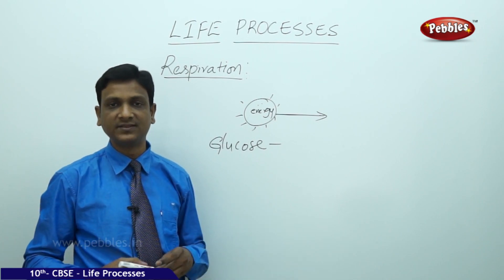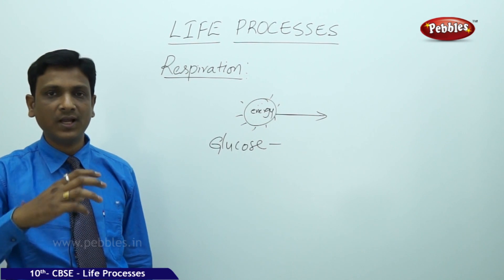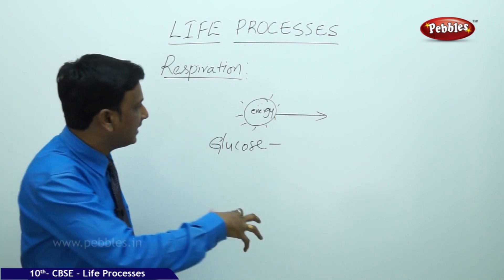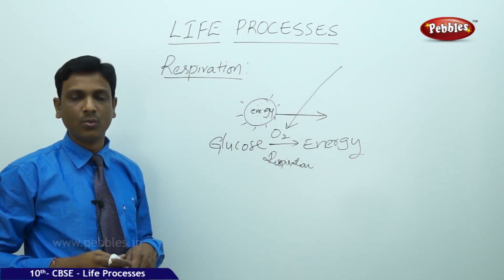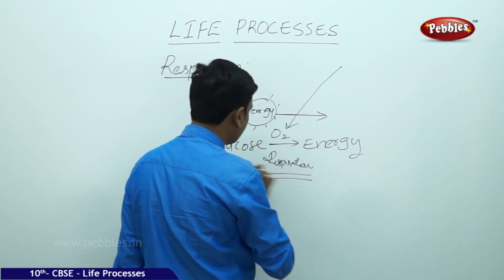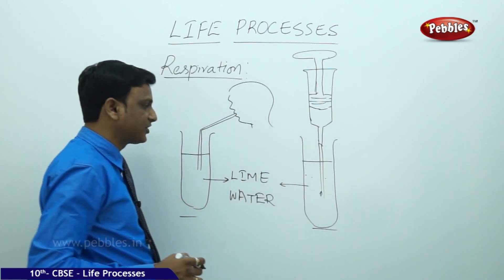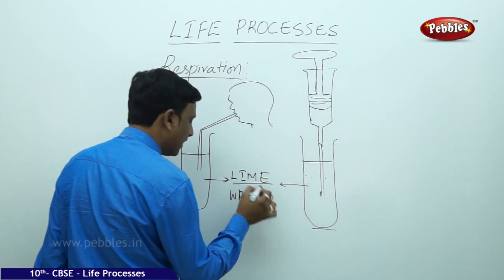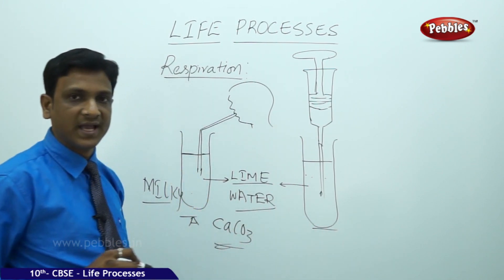Respiration Experiments | Biology | Class 10 | CBSE Syllabus